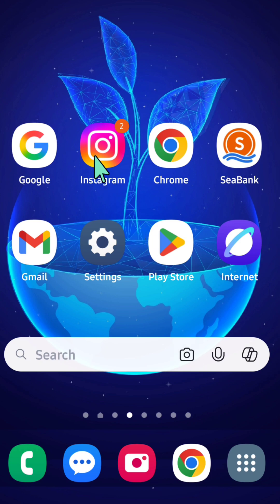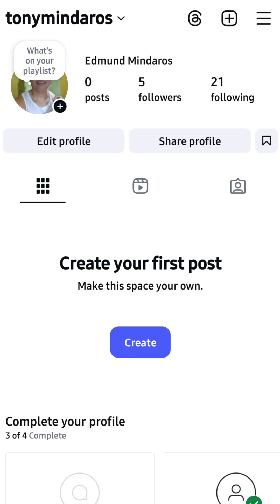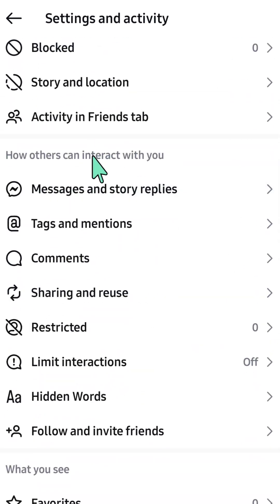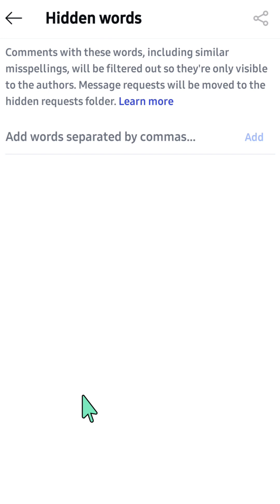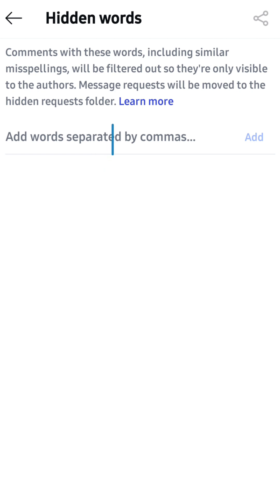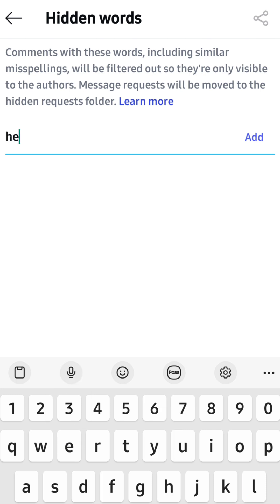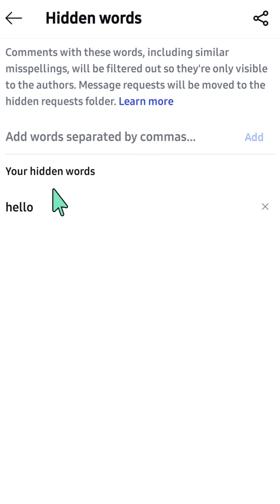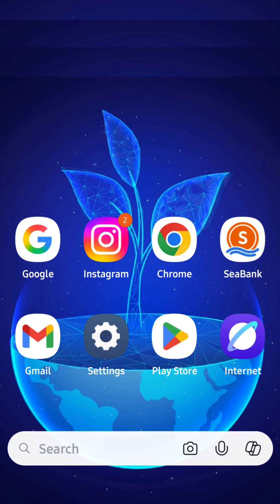How To Block Specific Words on Instagram App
In this tutorial, we'll walk you through the process of activating Instagram's built-in Hidden Words feature. You'll learn how to manually filter comments and message requests by adding your own custom words, phrases, and even emojis. We'll also cover Instagram's automatic offensive filter so you can have a cleaner feed instantly.

1. Go to your profile by tapping your profile picture in the bottom-right corner.
2. Tap the Menu icon (three horizontal lines) in the top-right corner.
3. Select Settings and privacy from the menu.
4. Scroll down to the How others can interact with you section and tap Hidden words.
5. In the Custom words for messages and comments section, tap Manage custom words and phrases.
6. Type the words, phrases, or emojis you want to block into the text box. Separate each entry with a comma.
7. Tap Add to save your list.